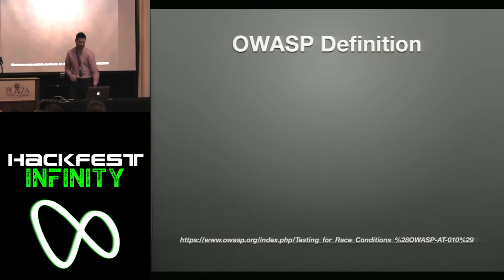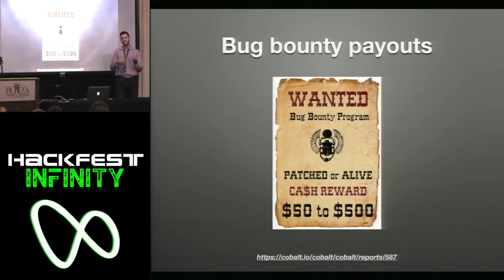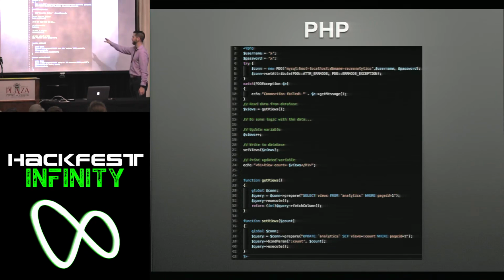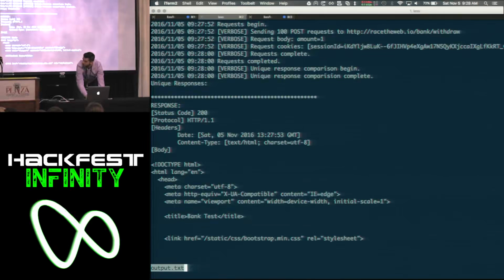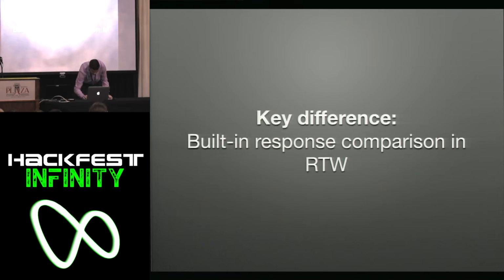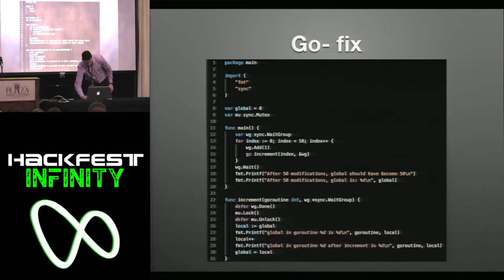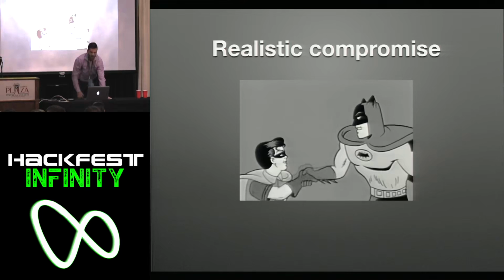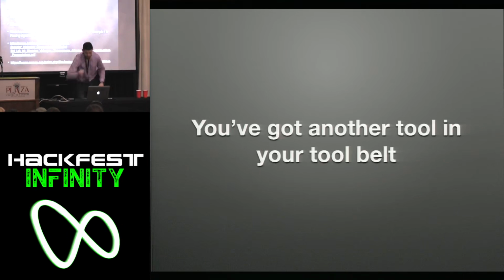Hackfest 2016 Aaron Hnatiw presented Racing the Web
Hackfest 2016 Hacking conference